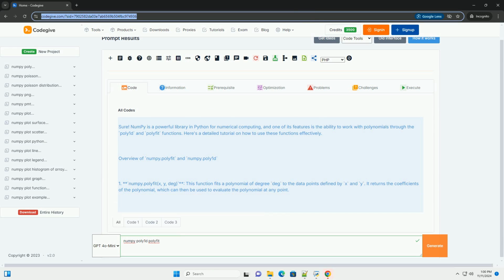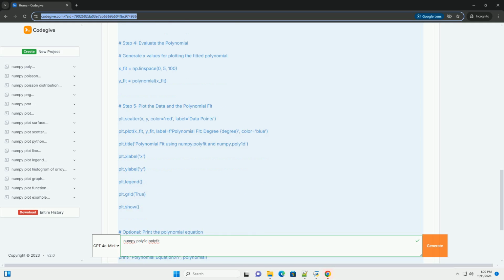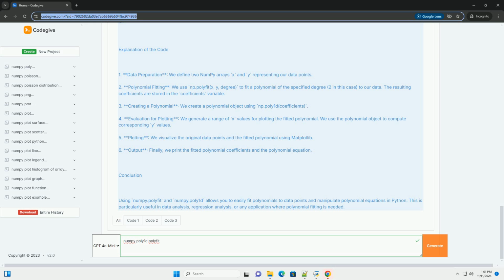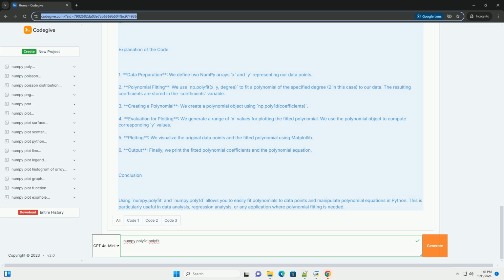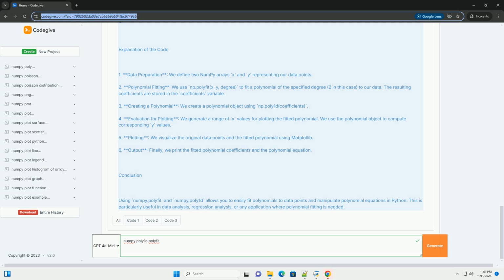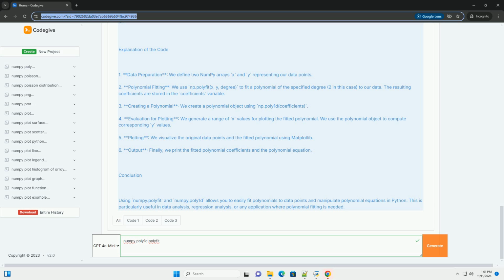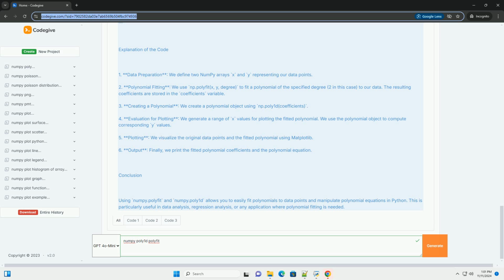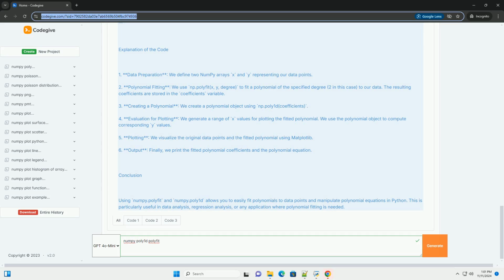numpy poly1d polyfit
numpy's `poly1d` and `polyfit` functions are essential tools for polynomial manipulation and fitting in python.

the `polyfit` function allows users to fit a polynomial of a specified degree to a set of data points, enabling effective data modeling and trend analysis. by using least squares fitting, it minimizes the difference between the observed data and the polynomial model, providing a robust statistical tool for data scientists and analysts.

once the polynomial coefficients are obtained from `polyfit`, the `poly1d` function creates a polynomial object that simplifies evaluation, differentiation, and integration of the polynomial. this enhances usability, allowing for straightforward calculations and manipulations.

the combination of `polyfit` and `poly1d` facilitates various applications, from data approximation to curve fitting in scientific research and engineering. these functions are particularly valuable in fields that require precise data analysis and modeling, such as finance, physics, and machine learning.

incorporating these numpy functions into your workflow can significantly enhance your analytical capabilities. they provide an efficient way to handle polynomial equations, making complex calculations more accessible.

by leveraging `polyfit` and `poly1d`, users can gain deeper insights from their data, allowing for more informed decision-making. whether analyzing experimental results or predicting trends, these powerful tools are indispensable for anyone working with numerical data in python.

embrace the power of numpy’s `poly1d` and `polyfit` to elevate your data analysis and polynomial modeling efforts.

numpy poly1d inverse
numpy poly1d
numpy poly1d derivative
numpy poly1d roots

numpy poly1d inverse
numpy poly1d
numpy poly1d derivative
numpy poly1d roots
numpy poly1d get coefficients
numpy poly1d example
numpy poly1d r squared
numpy poly1d meaning
numpy plot poly1d
numpy polyfit slope
numpy polyfit error bars
numpy polyfit error
numpy polyfit function
numpy polyfit 2d
numpy polyfit example
numpy polyfit
numpy polyfit r2